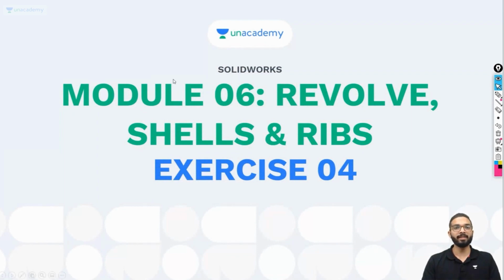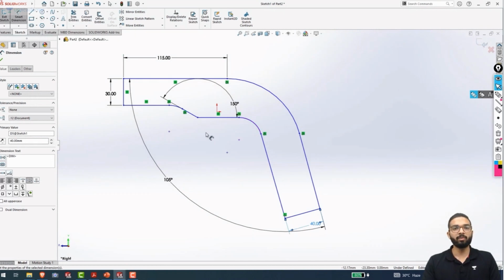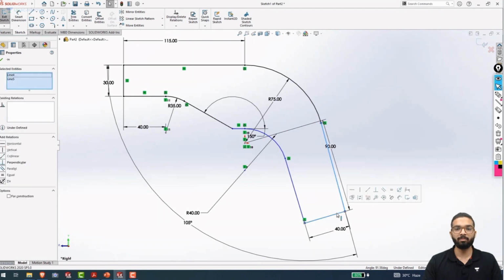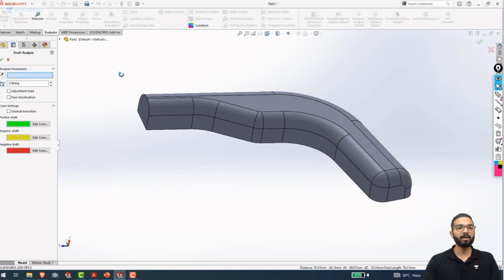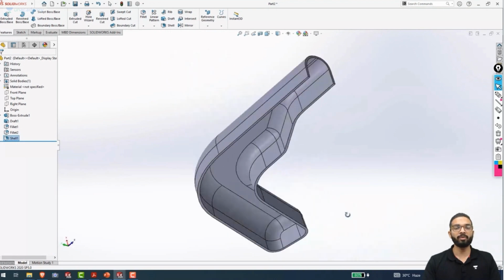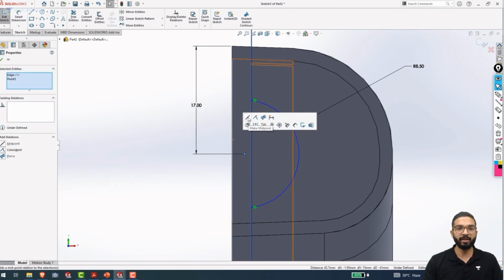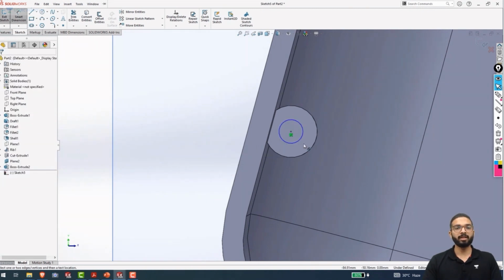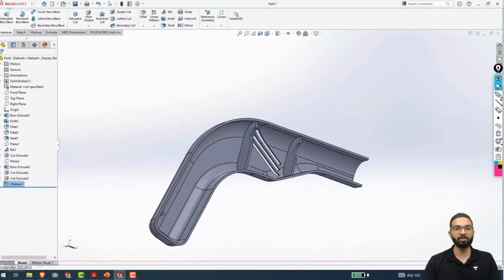Exercise 04 Blower Body in Solidworks | Solidworks for Beginner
Exercise 02 - Geneva Wheel in Solidworks
Exercise 03 - Piston Head in Solidworks
Solidworks for begginer